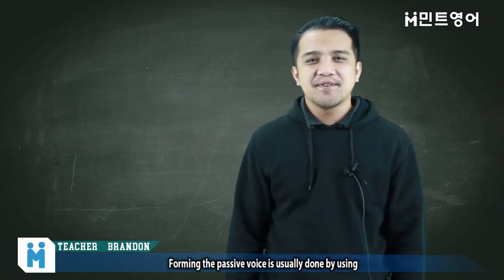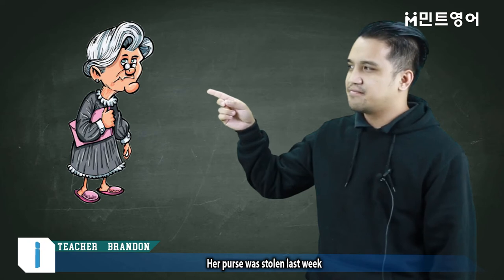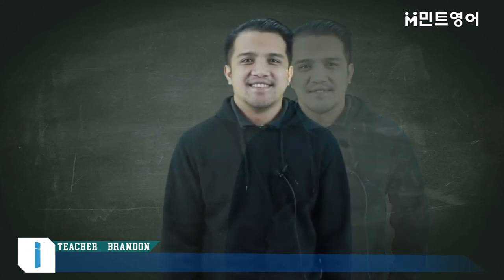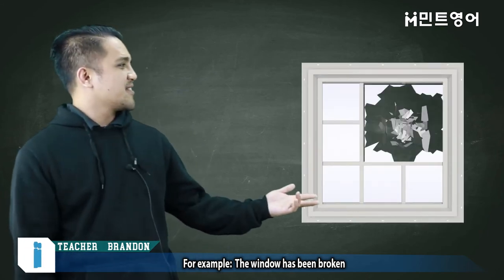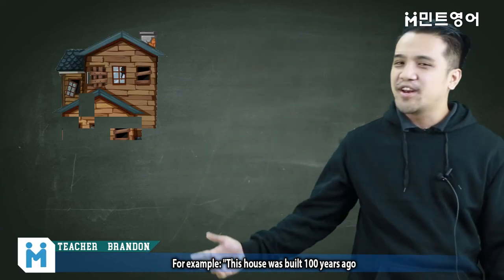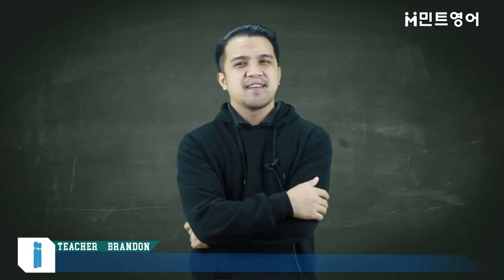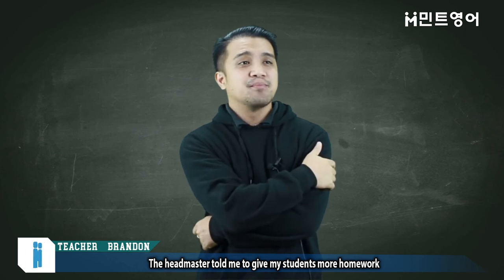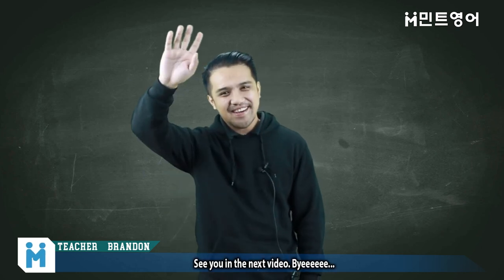LESSON SCRIPT 14 Passive Voice (Brandon) 전화영어, 화상영어, 전화영어추천, 화상영어추천, 전화영어후기, 화상영어후기, 전화영어순위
전화영어, 화상영어, 전화영어추천, 화상영어추천, 전화영어후기, 화상영어후기, 전화영어순위, 화상영어순위, 민트영어